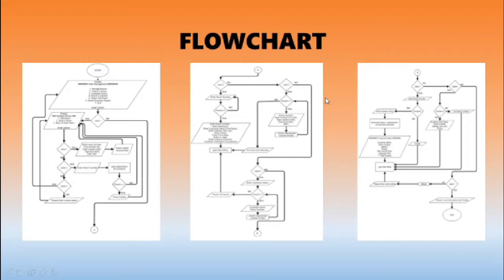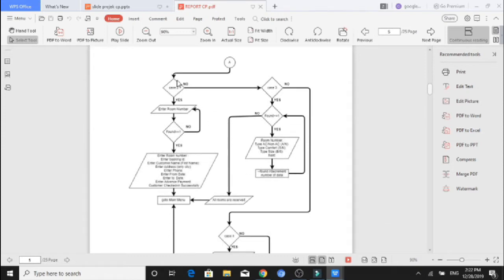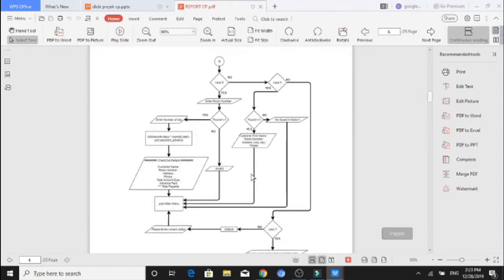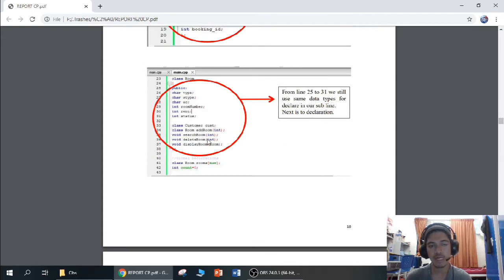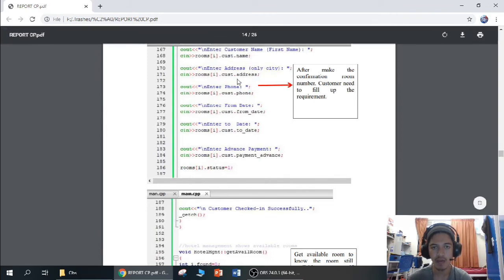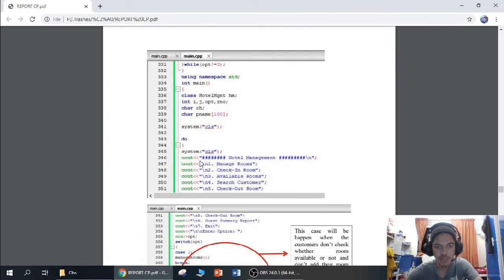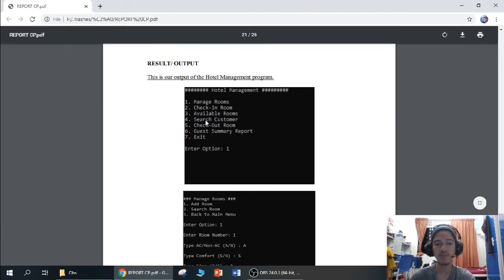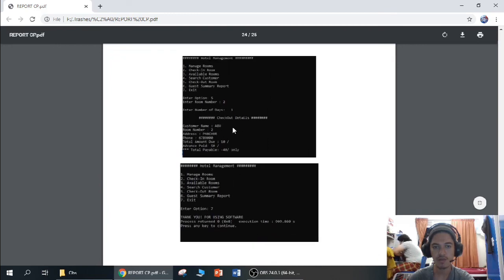Hotel Management(Group 1) - BNR20803 Computer Programming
This Video assignment named "Hotel Management" for our subject BNR20803 Computer Programming session 1 19/20.

The purpose of this video is to explain the basic knowledge about C++ programming and how to implement the code to our workdays.